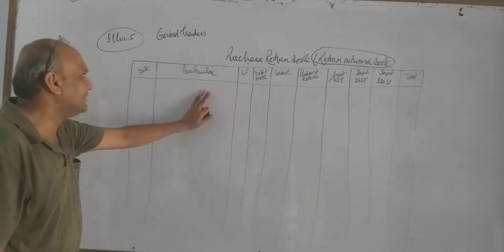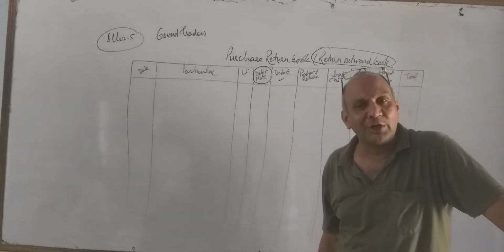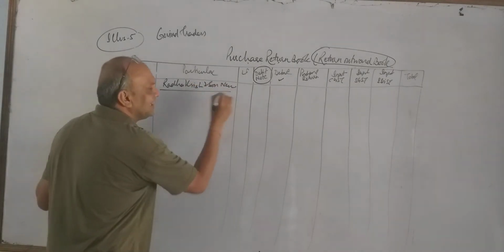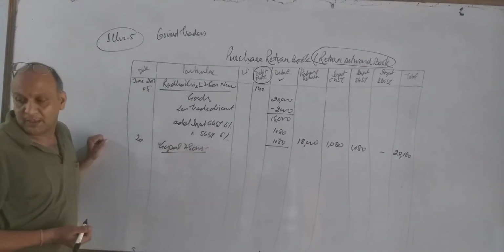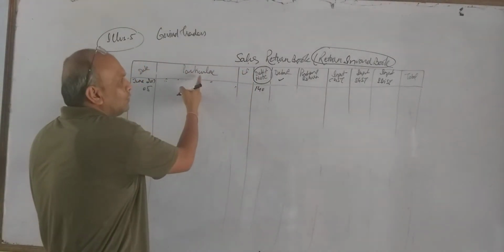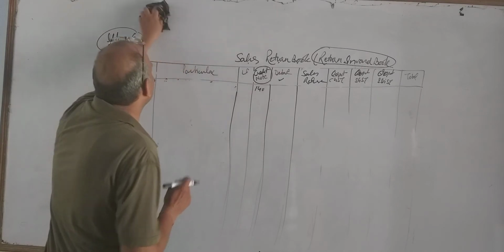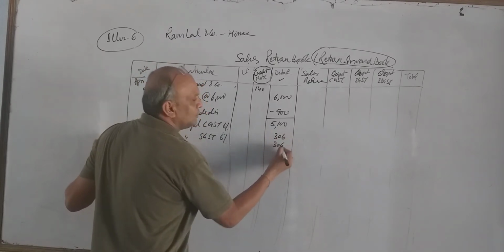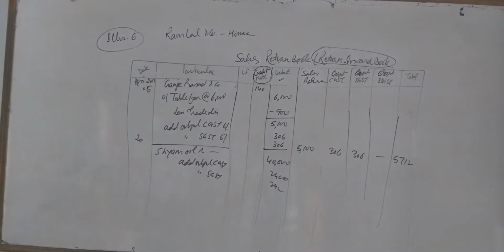Return inward and outward book